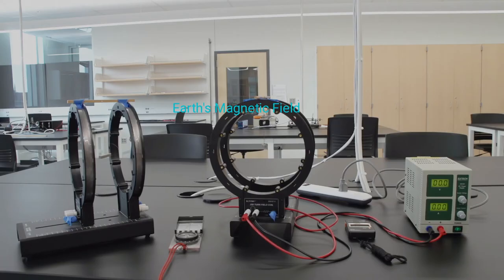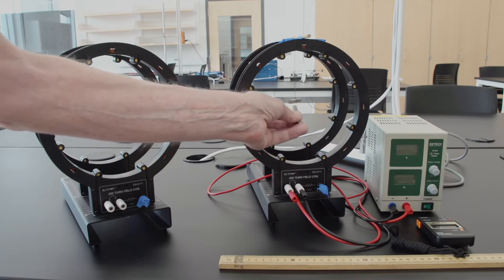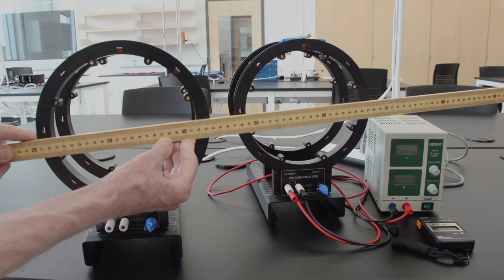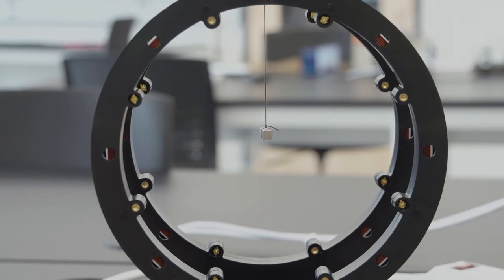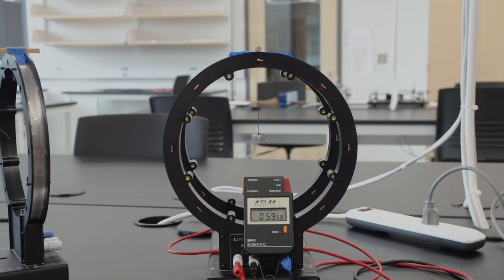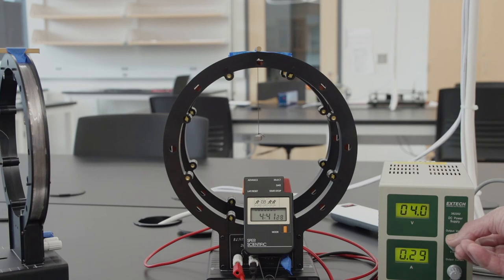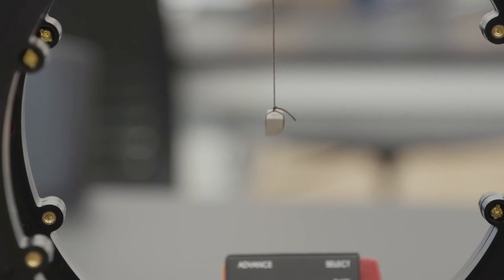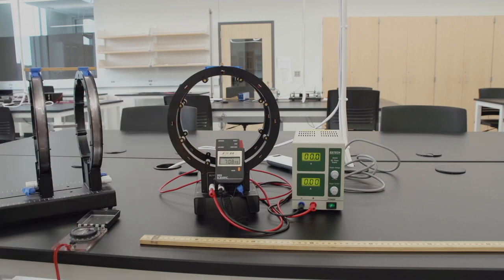Earth's Magnetic Field Physics Lab Experiment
Earth's horizontal magnetic field  in our teaching laboratory is measured by comparing its action on a suspended bar magnet to the effect of a field within a pair  Helmholtz coils.

This video shows the oscillation of a suspended small magnet in a static field that is the sum of the Helmholtz coil field and Earth's field.  You can measure the frequency of the oscillation for different coil fields and from that data find the field of the Earth when there is no Helmholtz reference present.